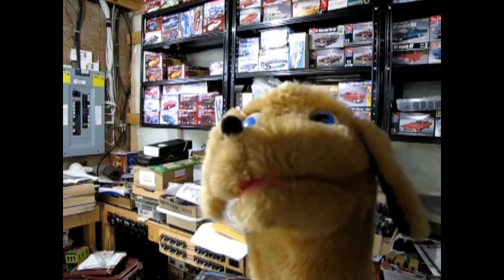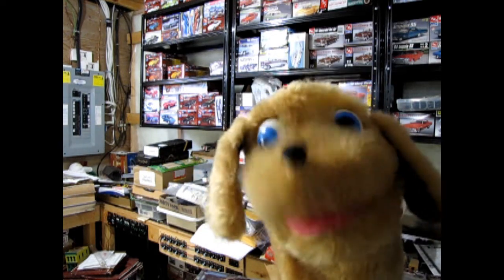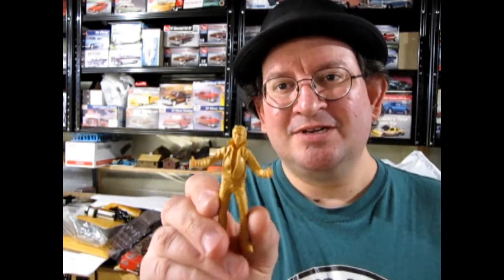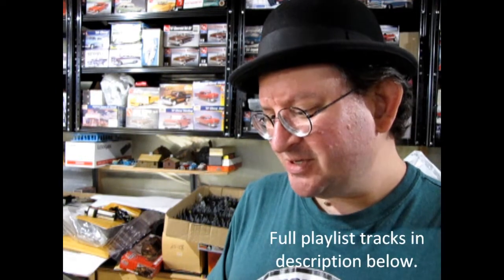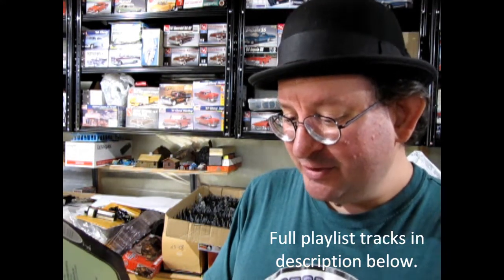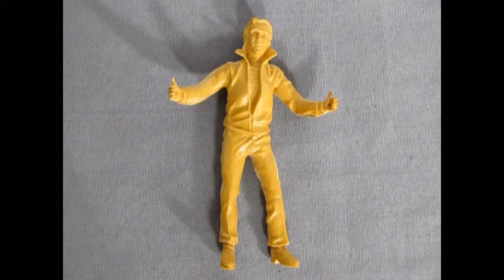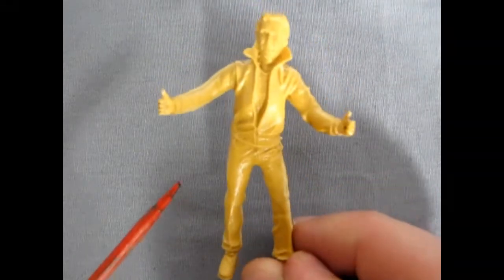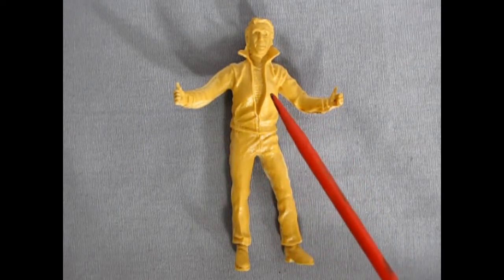Model Car Garage Tips and Tech - How To Paint Your Model Car Figures Starring The Fonz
Have you ever wondered how to get a realistic  finish on your model car figures?

In today's Monster Hobbies Model Car Garage Tips and Tech we will show you how to paint your model car figures starring The Fonz from Happy Days. This is a model car how-to video that I hope will help you learn a new model building skill.

Video Chapters :

00:00 - Video introduction and project goal
5:43 - Preparing the resin figure for painting
9:20 - Gathering your paints and painting the blue jeans
22:27 - Painting the flesh tones
32:11 - Gathering the remaining paint colors for the jacket, shirt, eyes and hair.
33:30 - A look at the finished figure and video wrap-up

For this project, you will need the following :

1.) A model car figure preferably wearing jeans and a leather jacket
2.) Fine tipped and medium tipped paint brushes
3.) Acrylic paint from the Citadel / Games Workshop product range. We show you these in this video. Testor's silver enamel paint.
4.) A bowl with water for thinning the paint and cleaning your brush
5.) A plate to use as a paint mixing palate
6.) 180 grade fine sandpaper preferably with a sticky backing
7.) A block of MDF
8.) Paper towel or a rag
9.) Hobby knife
10.) Side cutters
11.) A dust mask to protect your lungs from resin dust
12.) Primer Paint - I don't use it in the video, but suggest it.

The first lesson of this video shows you the steps to follow to clean up your resin figure and get it ready for painting.

The second part of the video shows you how to apply the acrylic paint to the figure. The paints from Citadel are designed for a multi-level color effect. these consist of a Base color, Shade color, Layer # 1 and Layer #2. Additional paint for this effect are the Dry and Glaze paints.

Basically, for each color you want to paint, you use the Citadel paint in this order :

1.) Primer Paint to act as a block between the plastic and other paint layers.
2.) The Base color paint for the overall color of the part. this is the darkest color in the line-up.
3.) The Shade paint. This "wash" flows into the cracks if the model to reach the deepest points.
4.) Layer Paint no.1. - This color is applied all over the model using a dry-brush method to brighten the color intensity from the shade paint. This first layer should hit the high points of the model, like the top of clothing wrinkles, to amplify the highlights.

5.) Layer Paint no. 2. - This color is applied from the top down on all the high parts of the model to brighten the top edges of layer paint no.1 where the sun would naturally hit these places on the real person. For example, on this figure layer no. 2 would be applied to the top of the boots, the top of Fonz's  shoulders and outstretched arms, tops of thumbs, and some of the wrinkles on the jeans, such as the top of his knees or whatever the sun would hit from the top down. To find this place, place the model on it's feet and look straight down. Ask yourself "Where would the sun hit this figure?".

6.) Dry Brush Paint - Used to further brighten the high points of the model. I used some ton the hair of The Fonz to change the tone from the leather jacket.

7.) Glaze Paint - A glaze is applied after the dry brush paint to bring all the different levels of paint intensity into one "neutral" state.

If you have used this technique or something similar to built your model kit, please show us your pictures on our Facebook

You may ask yourself "Where can I purchase model figure kits?".

Check out our supply of model car figure kits at this

We hope it will help you out on your future model car builds.